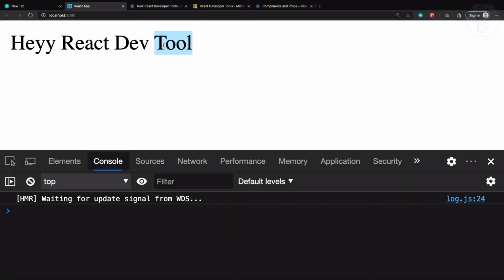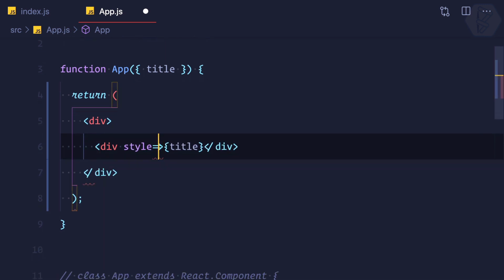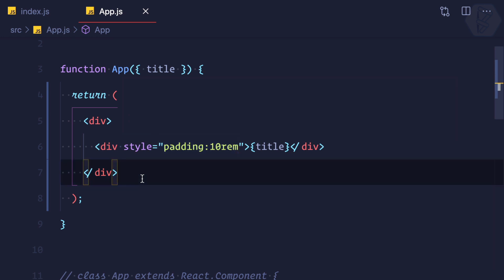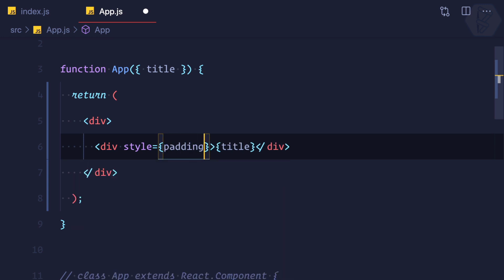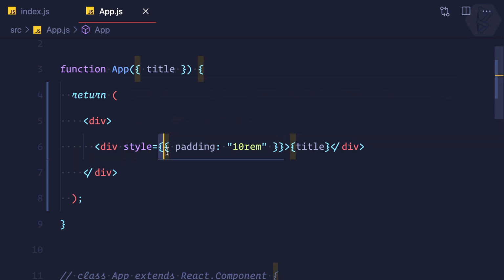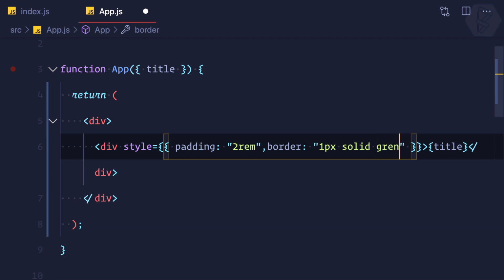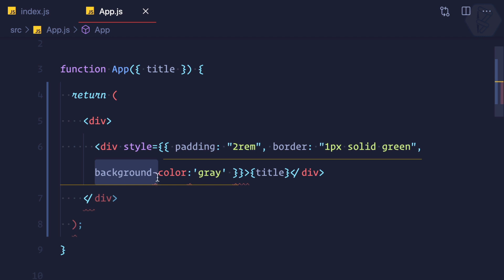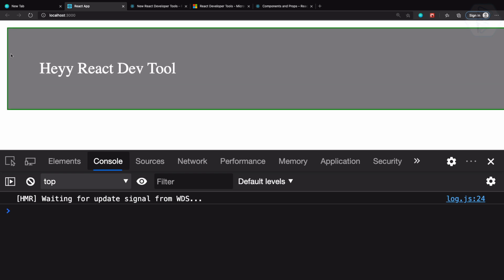13 ReactJS basics Styling JSX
Write css styling in jsx inside reactjs
Reactjs for beginners, most famous and best javascript framework/library.

FOLLOW ME

--- QUESTIONS? ---